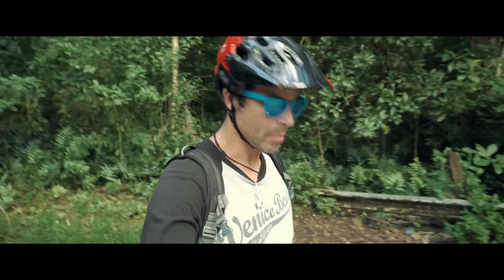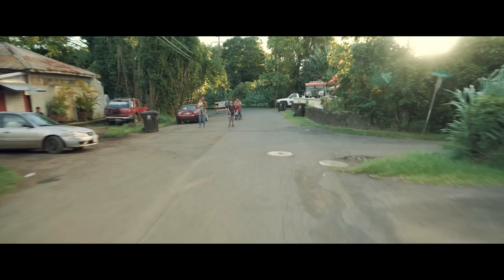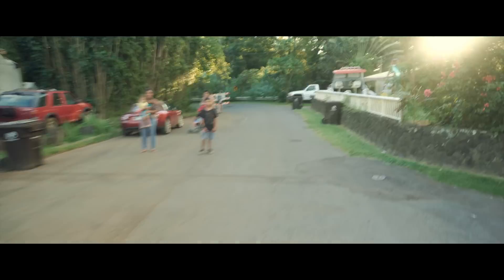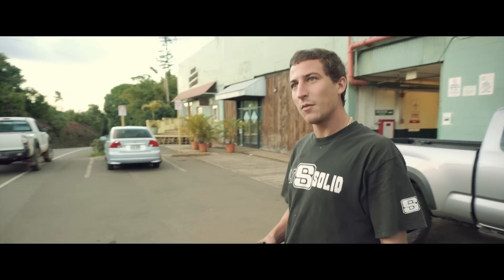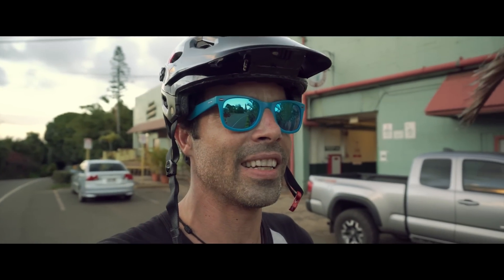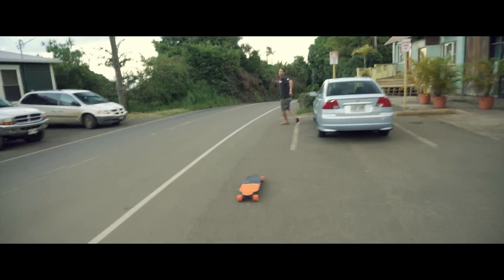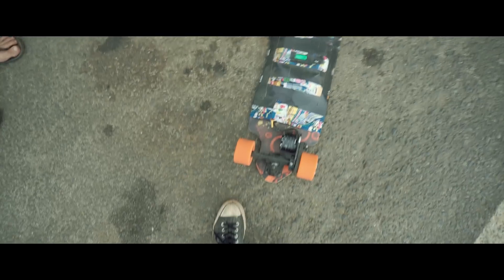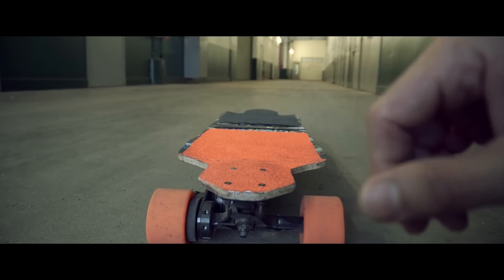DIY Boosted Board | Fast single motor longboard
Say hi to Dexter in on his chat feature if you have any questions, he's a super cool cat, and responds almost immediately to inquiries.

TOTAL = $798.99
25-27mph+
10-15 mile range+